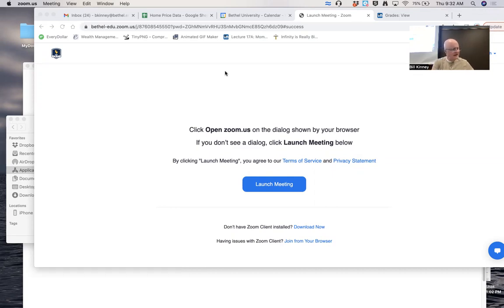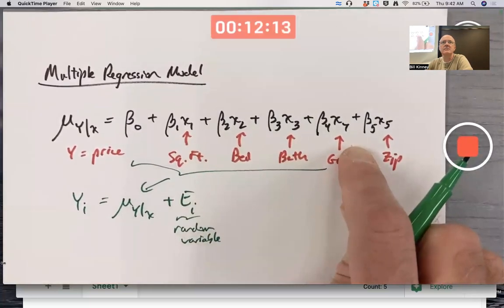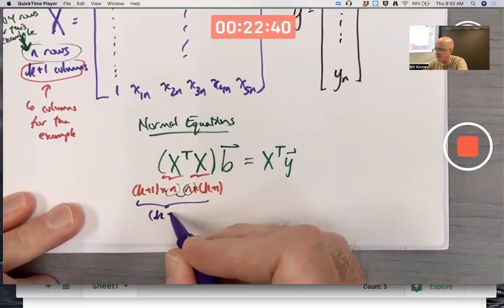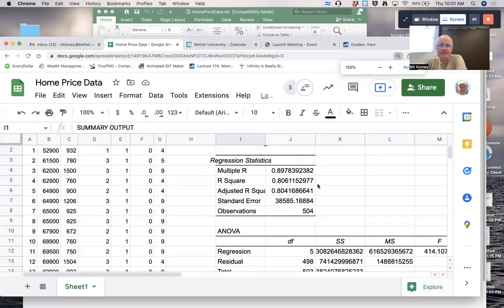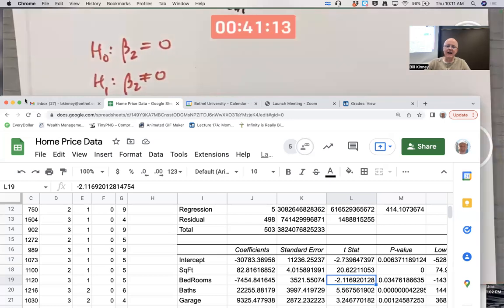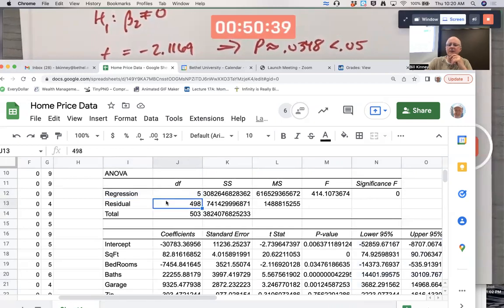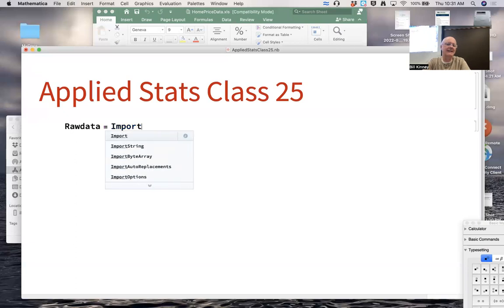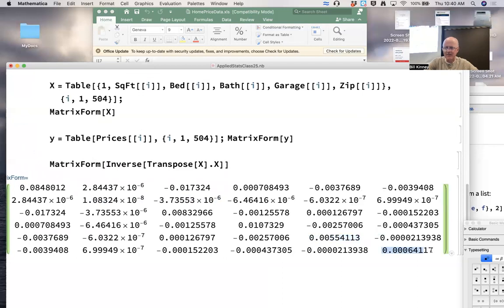Applied Stats 25: Home Price Large Data Set (Start Multiple Regression Data Analysis)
The Excel spreadsheet home price data set has columns for: 1) price, 2) square footage, 3) bedrooms, 4) bathrooms, 5) garage (# of cars), 6) zip code. A multiple linear regression model with a design matrix is used and then XLMiner Analysis Toolpak is used to estimate the regression parameters and do hypothesis testing for statistical significance. The confidence intervals can also be found in Mathematica by finding numbers on the main diagonal of the inverse matrix (X^T*X)^-1, where X is the design matrix. (Probability and Statistics with Applications: A Problem Solving Text, by Asimow and Maxwell)

⏱️TIMESTAMPS⏱️